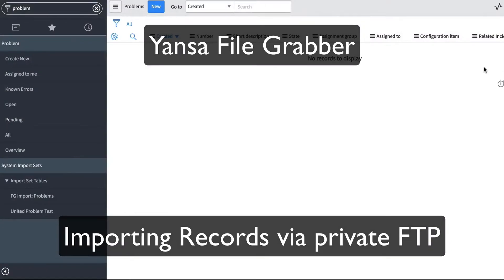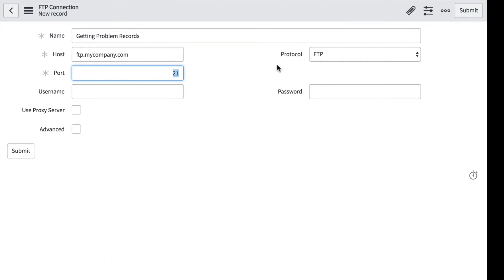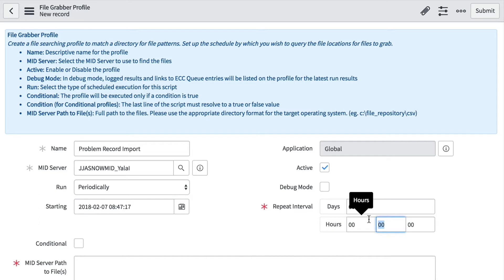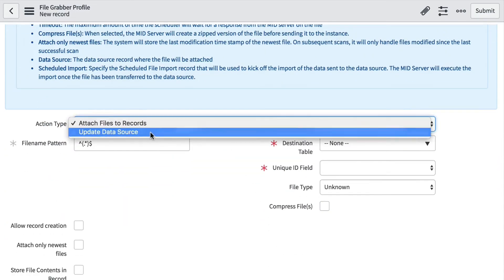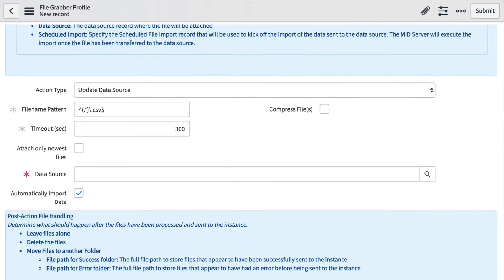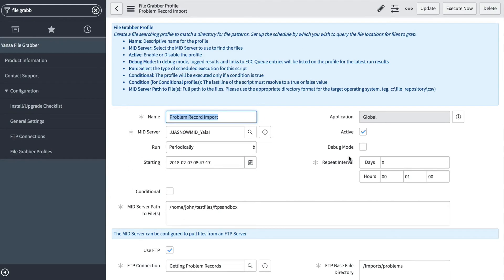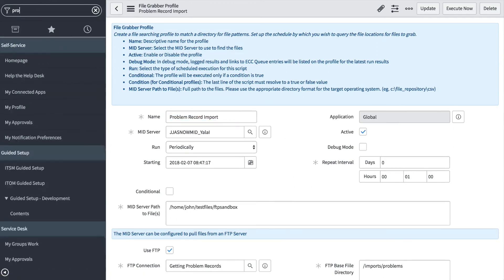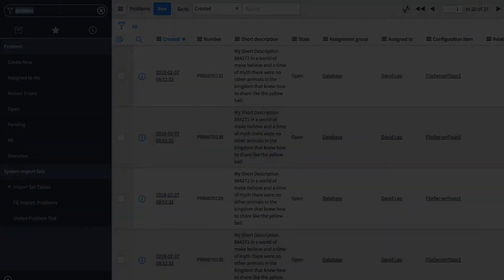Yansa File Grabber - Import Data into ServiceNow from an FTP Server behind the Firewall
Do you need to import files into ServiceNow from an FTP/SFTP server behind your firewall?  Yansa File Grabber can be configured to pull files from an FTP server through a MID Server.  These files can be attached to records in ServiceNow or used to trigger an import of data using a data source.

File Grabber can perform the import on a schedule that you choose.  It can be configured to delete the files, if desired, on the FTP Server after the file has been processed.